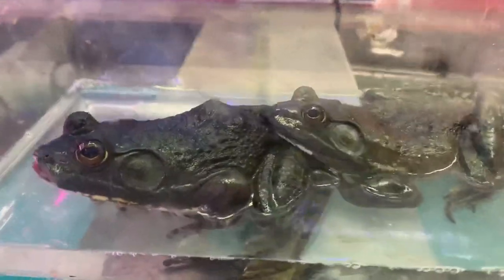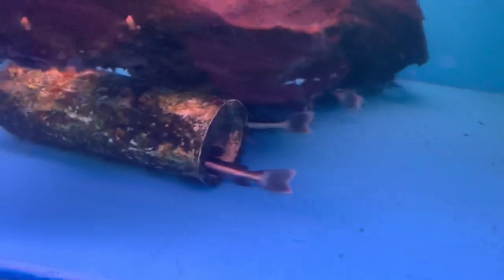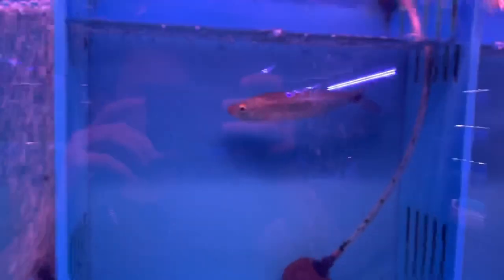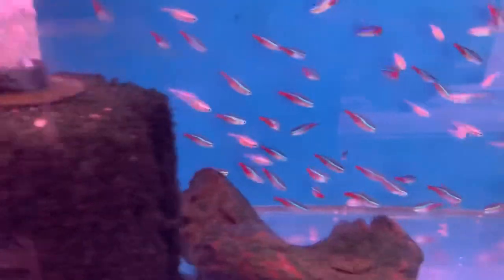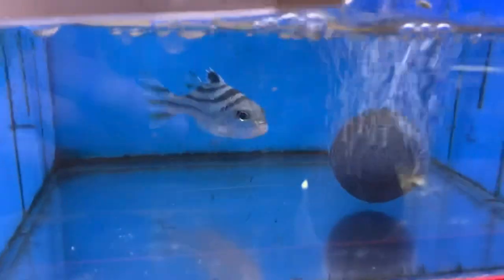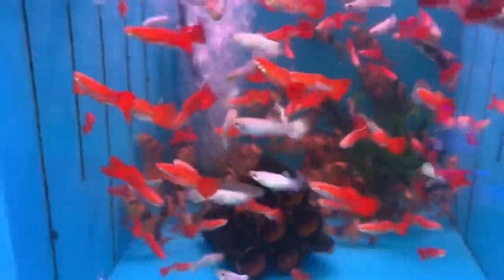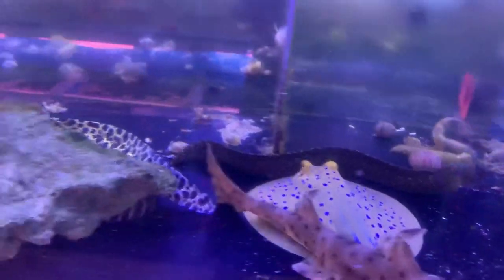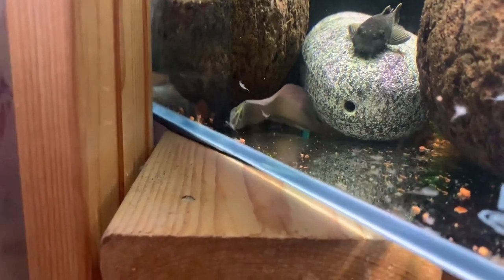RARE freshwater Blenny! Zebra Pleco and more! Unboxing